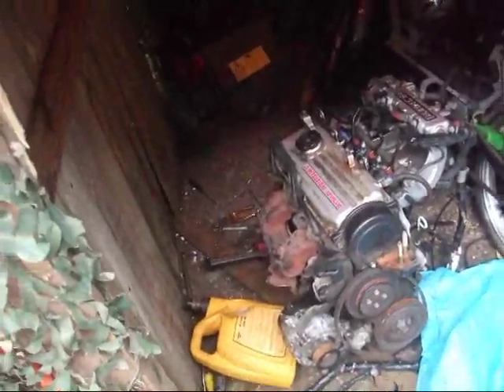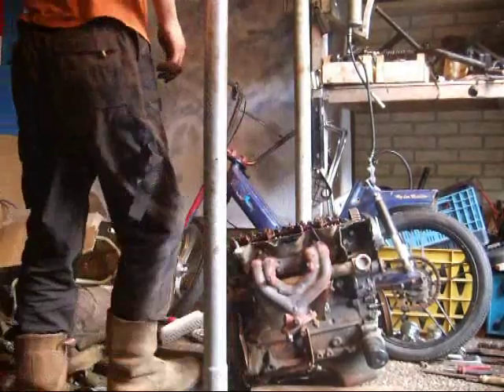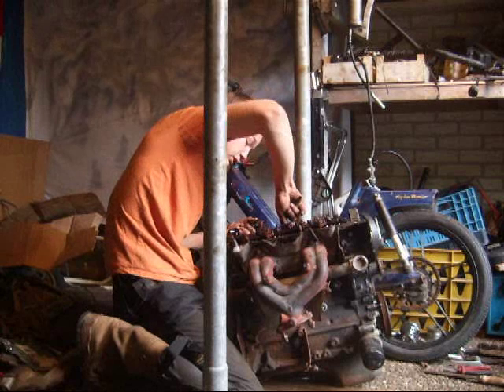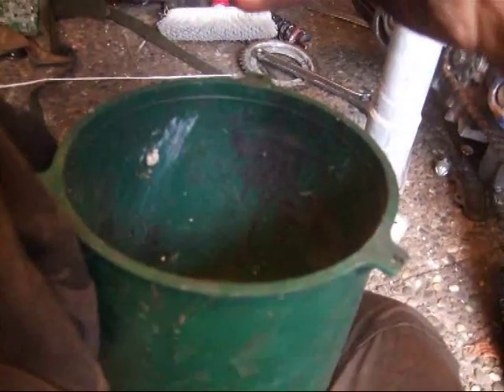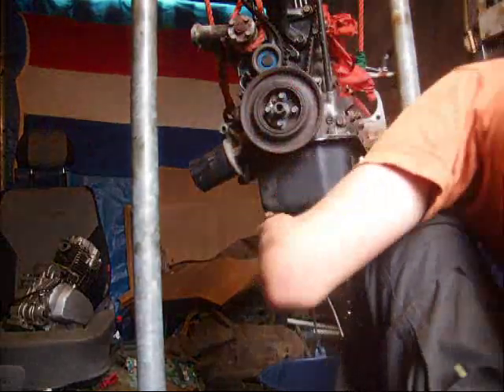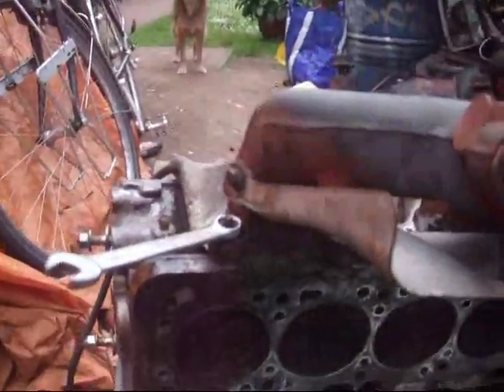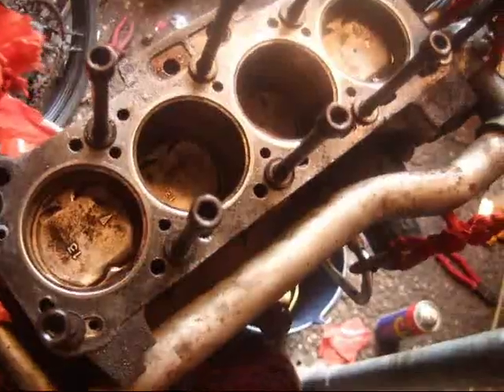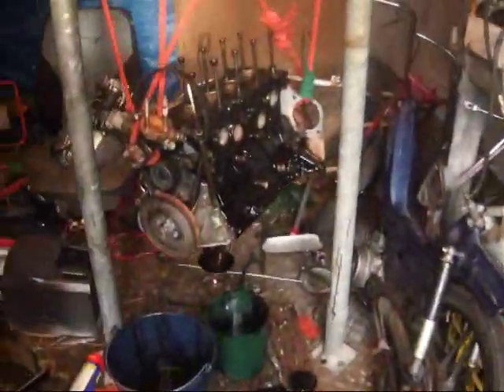mitsubishi engine rebuild part 2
yep its getting shape a lol figers crossed if the fave are still opens e corect i have no idea how it shoot opens richt on an 4 cil xd